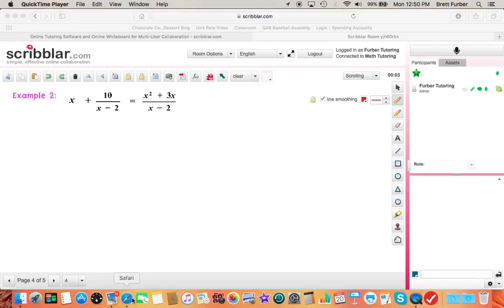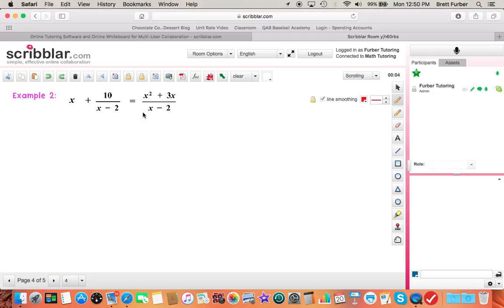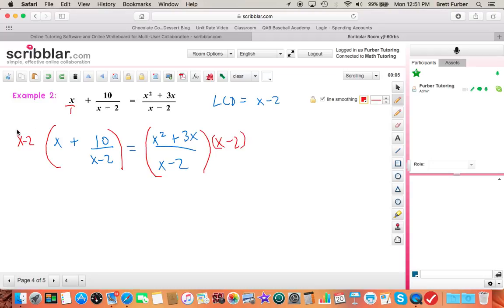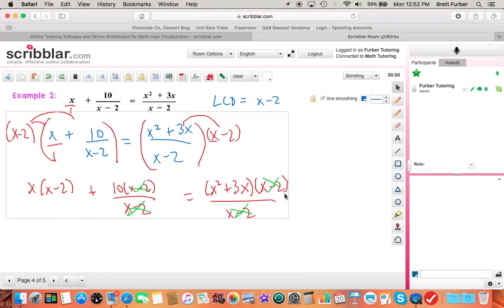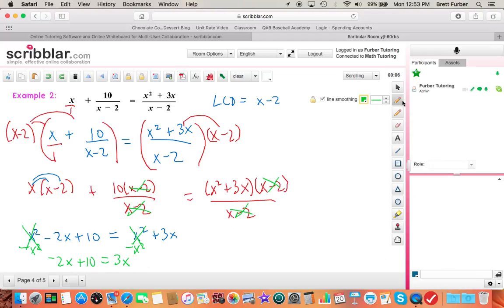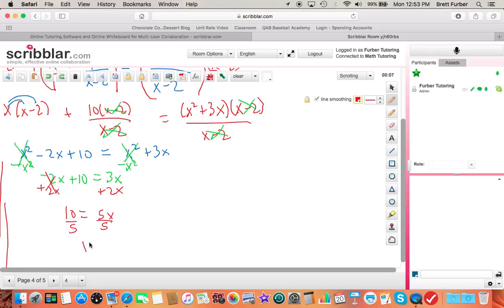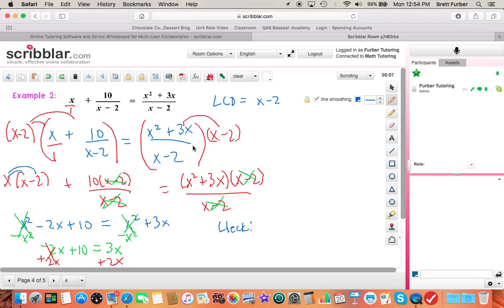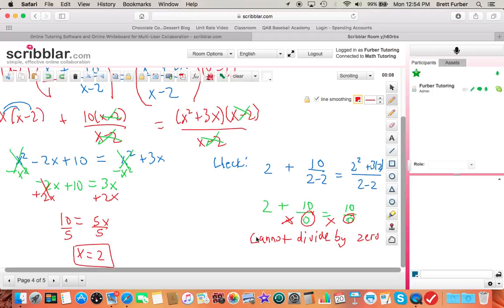Solving Rational Equations Part 2